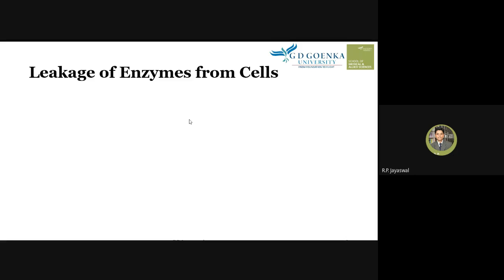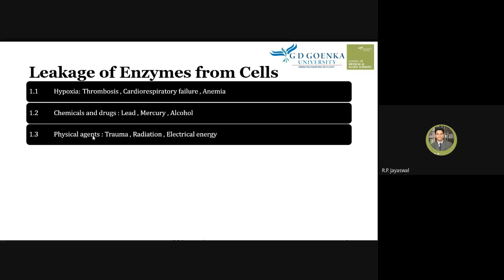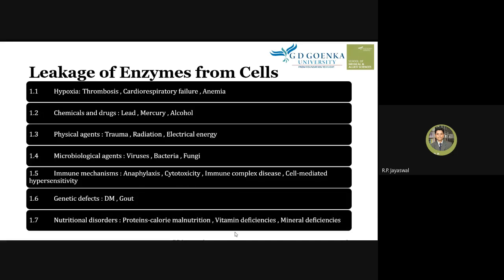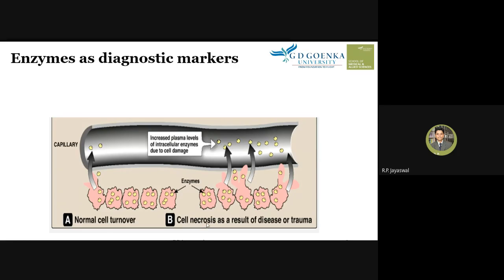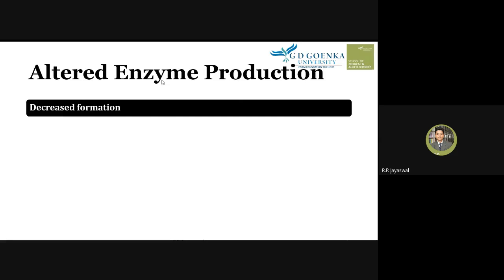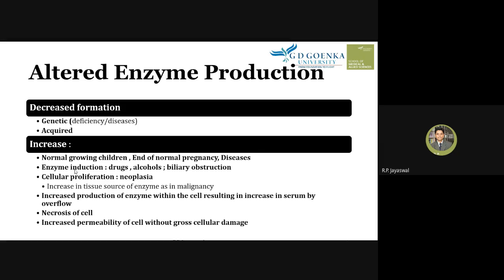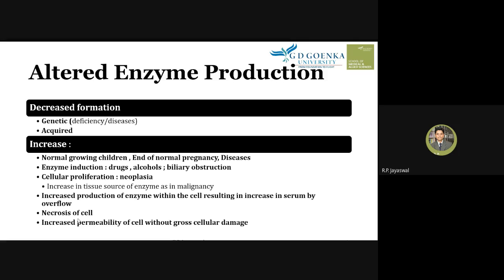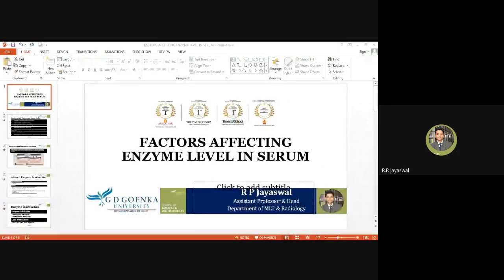Factor affecting enzyme level in blood